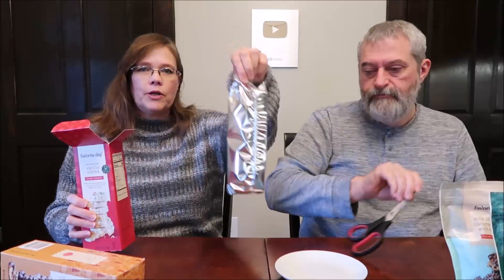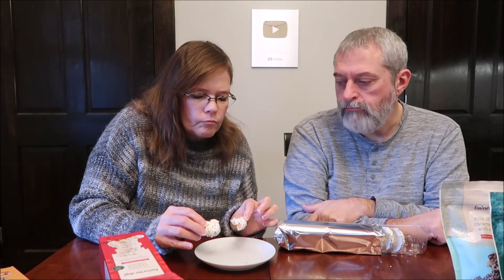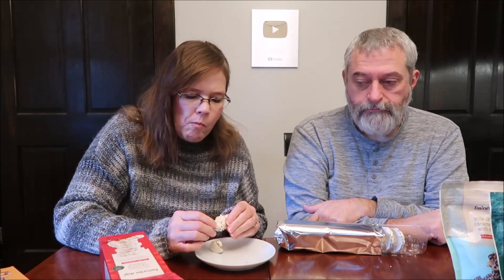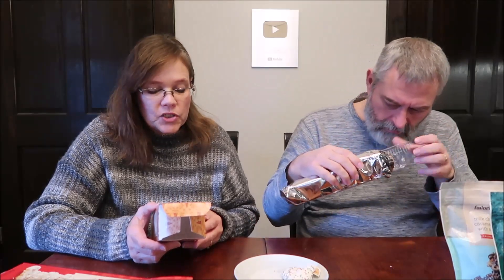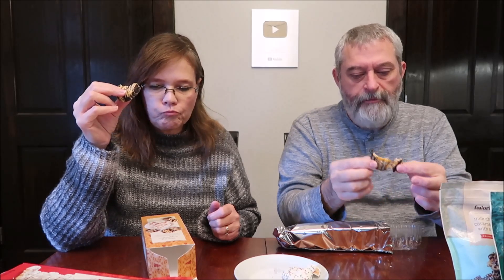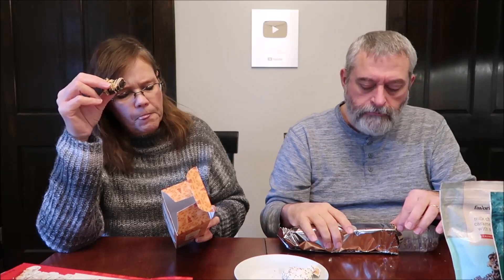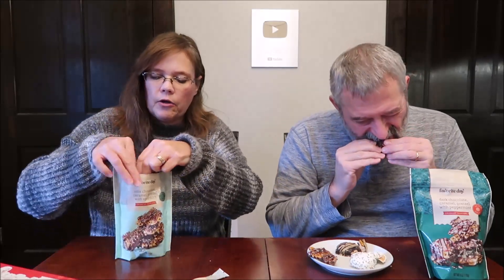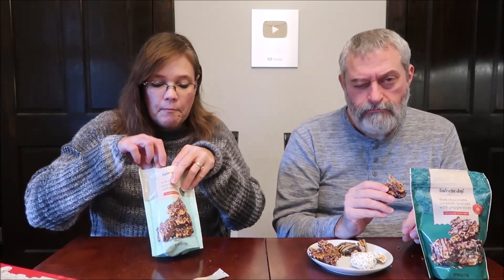Favorite Day (Target) Clusters: Milk Chocolate/Dark Chocolate Peppermint, Caramel & Vanilla Cookies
This is a taste test/review of the Favorite Day (Target brand) Milk Chocolate Caramel Pretzel with Sprinkles Crunchy Clusters, Dark Chocolate Caramel Pretzel with Peppermint Crunchy Clusters, Sea Salt Caramel and Fudge Flavored Filled Cookies and Vanilla Crème Filled Cookies.